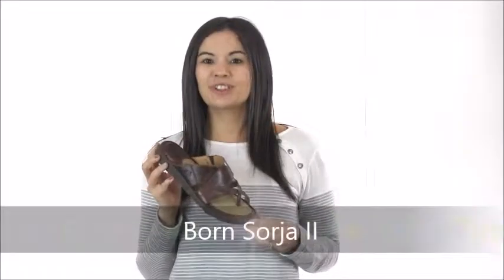Born Sorja II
Born Sorja II Sandals